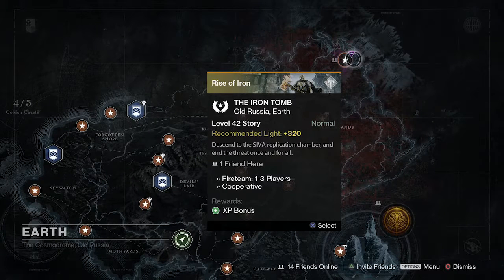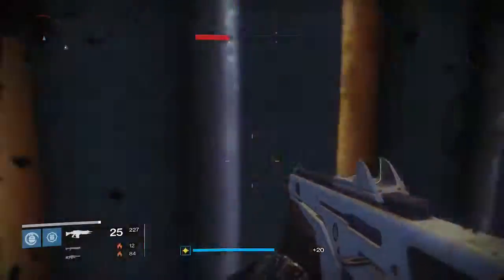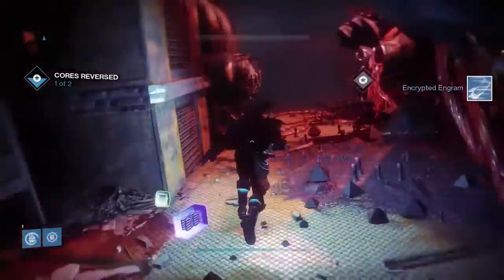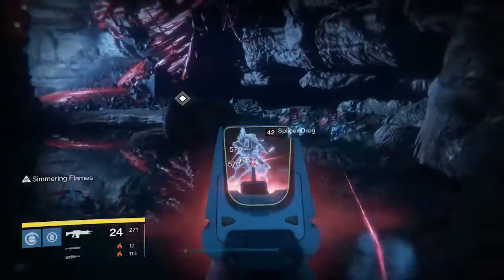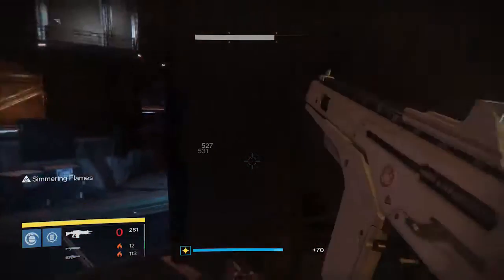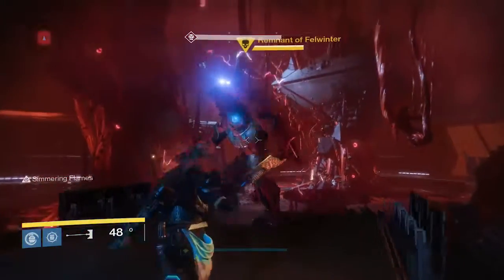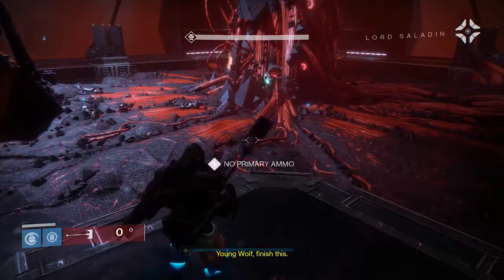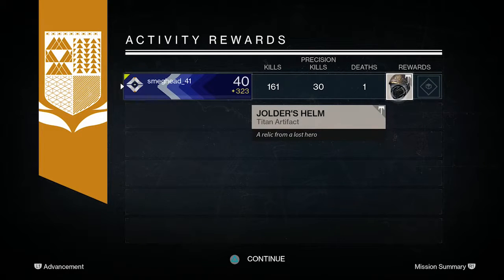Destiny - Rise of Iron: The Reclamation - Part 5 - The Game Gent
Its time to finish this! The main questline at least. Time to enter the reclamation chamber!